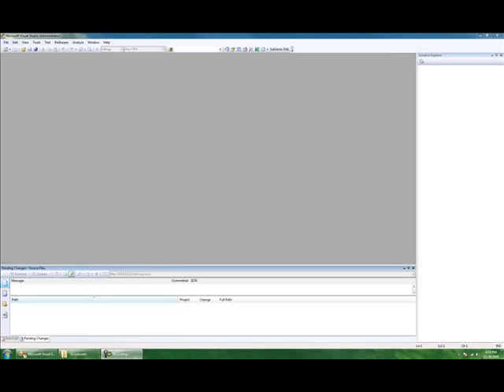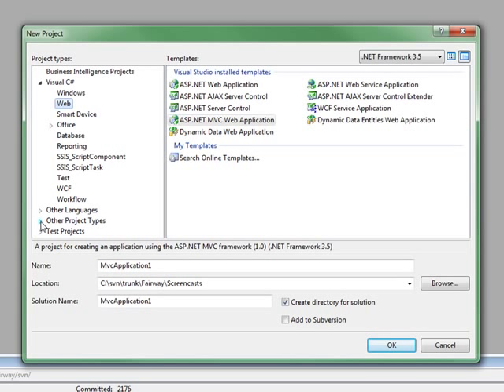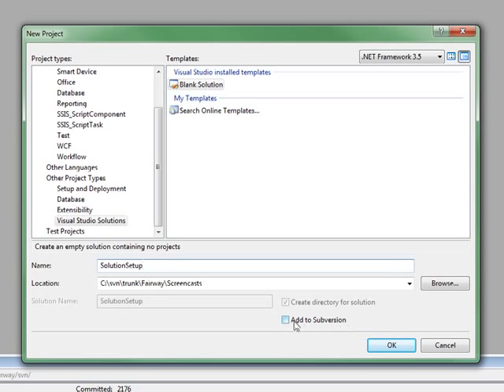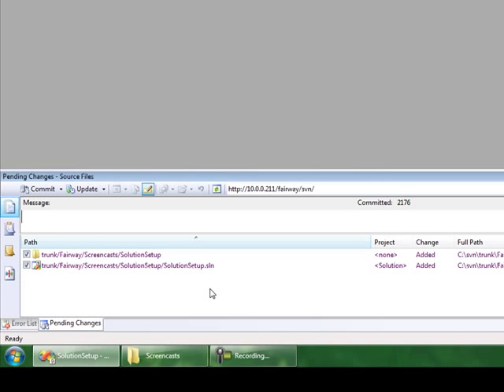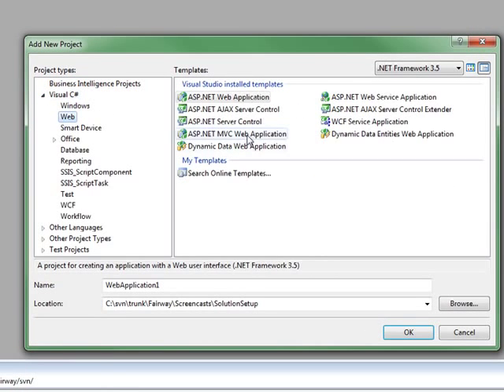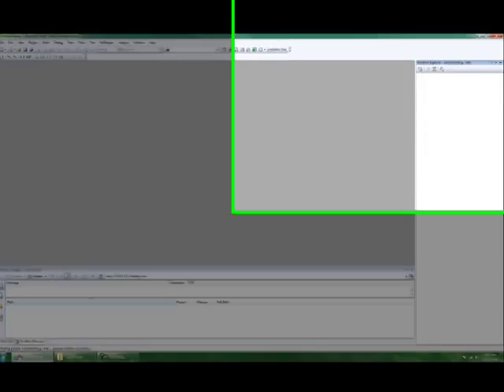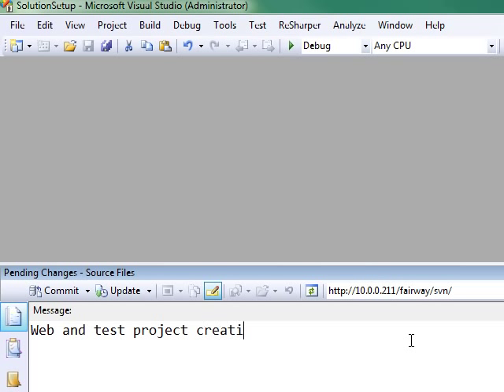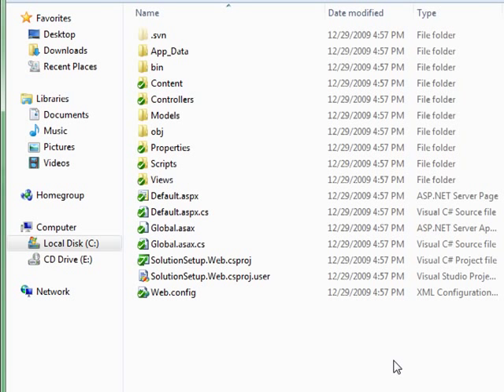Visual Studio 2008 Solution Setup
Ben Griswold and Noah Heldman demonstrate preferred practices around .NET solution setup, naming conventions and version control.